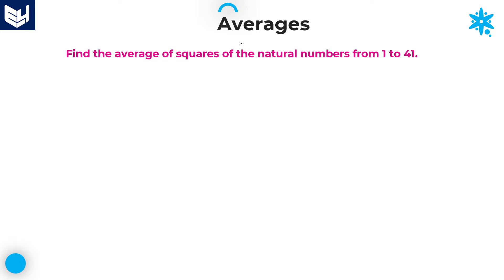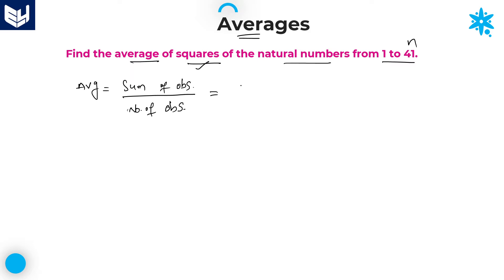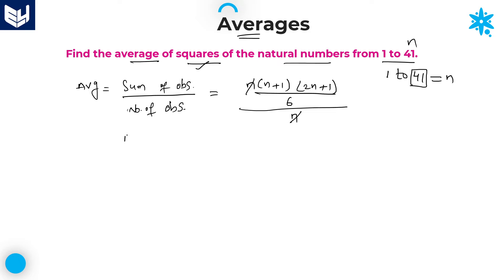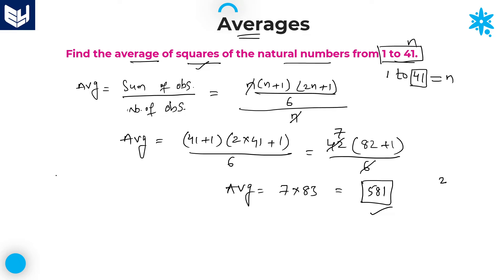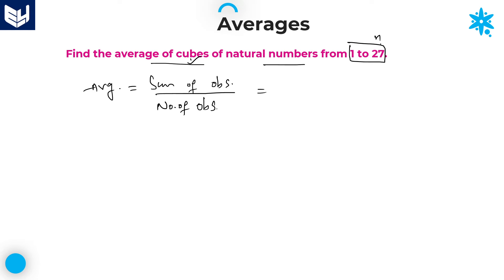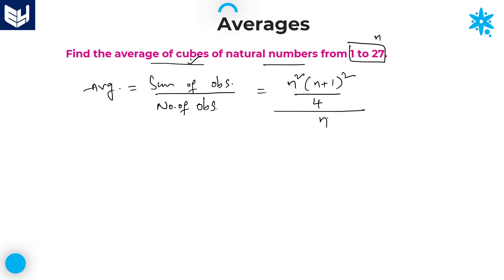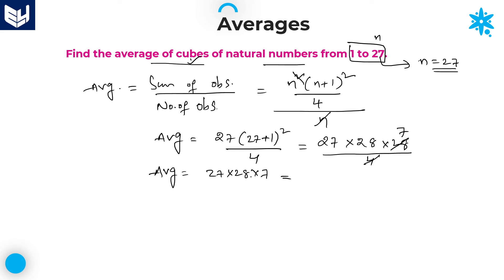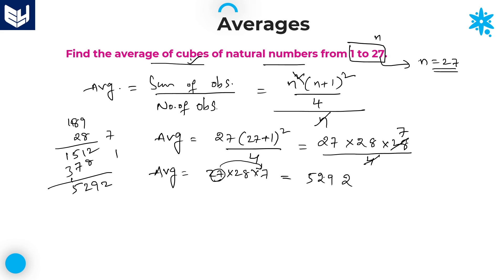Averages aptitude | Squares & Cubes | Part- 04 | Bharath Kumar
Aptitude - Averages
Examples on
 - Squares of natural numbers  1 to 41
 - Cubes of natural Numbers 1 to 21